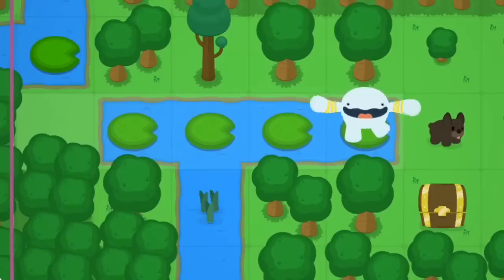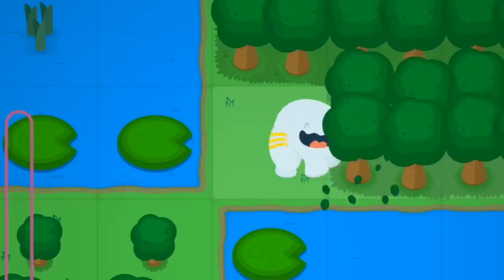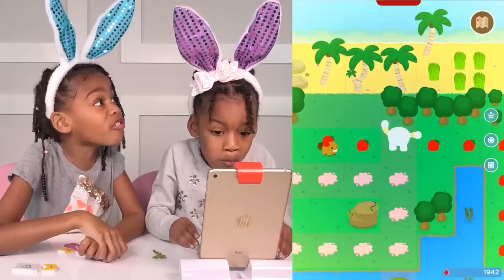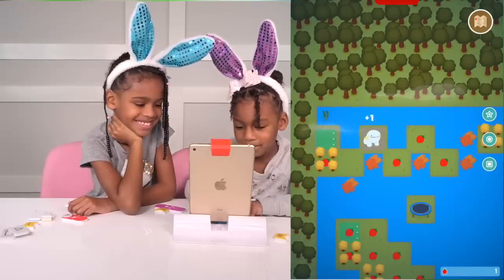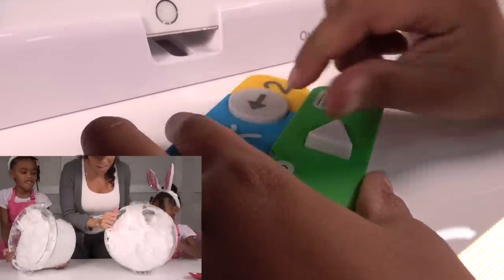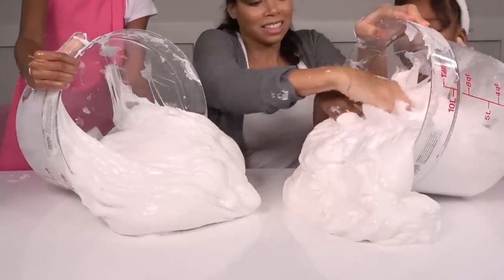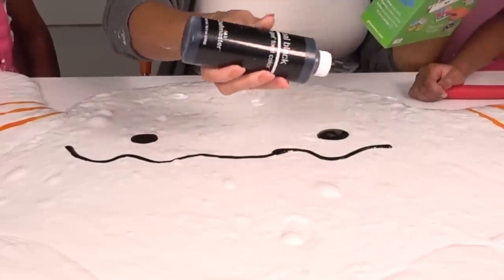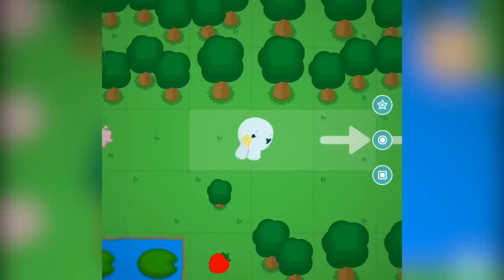Easter Slime with Osmo Coding Awbie - Making Giant Super Fluffy Slime!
Osmo is a hands-on play system that includes 10 experiences that you can play on your iPad or iPhone. Coding Awbie is part of the Coding Family and we’re going to show you how to play!

We used 6 gallons of glue to make giant super fluffy easter egg slime!